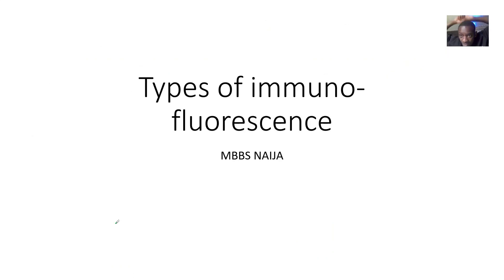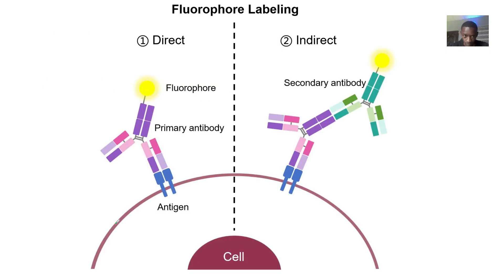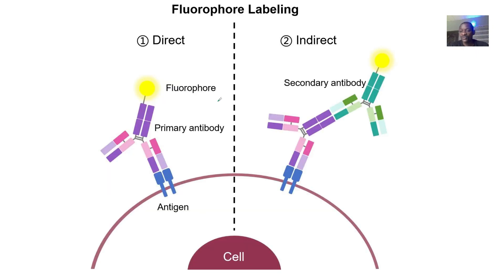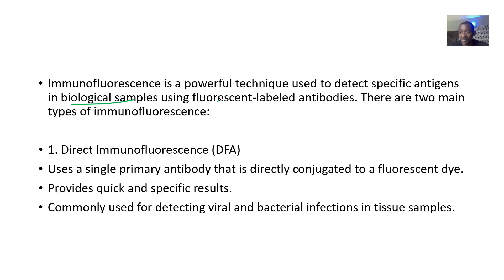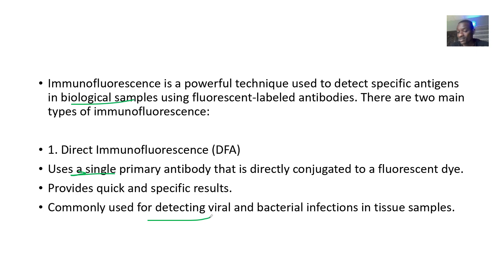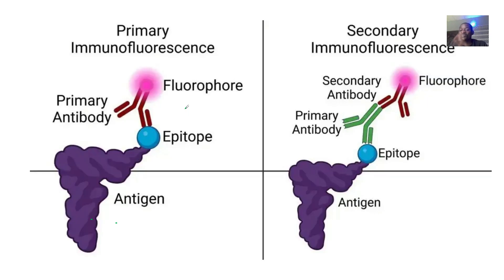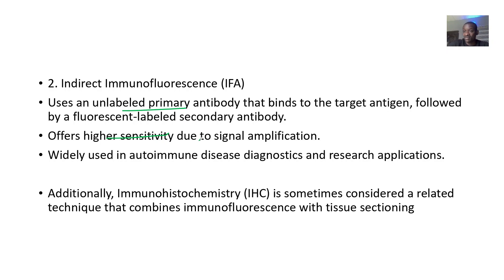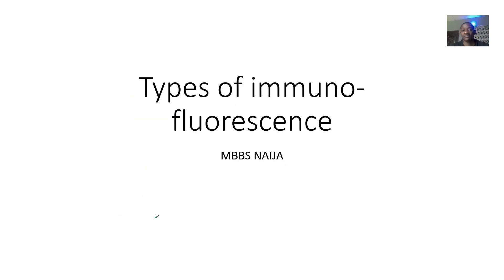Types of immunofluorescence; Direct Immunofluorescence DFA, Indirect Immunofluorescence IFA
Immunofluorescence is a powerful technique used to visualize specific proteins or antigens in biological samples. There are two main types:

Direct Immunofluorescence: This method uses a single antibody that is directly conjugated to a fluorescent dye. It binds to the target antigen, allowing for quick and straightforward visualization.

Indirect Immunofluorescence: This involves two antibodies. The primary antibody binds to the target antigen, and a secondary antibody, conjugated to a fluorescent dye, binds to the primary antibody. This method amplifies the signal and is more sensitive.

Both techniques are widely used in research and diagnostics to study cellular structures, protein localization, and disease markers.